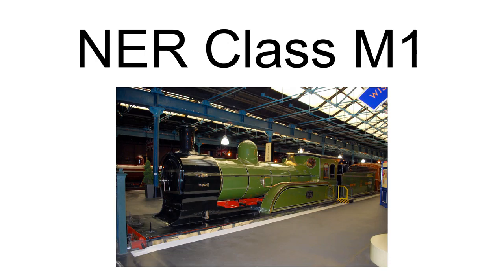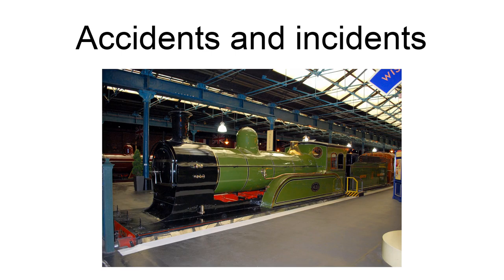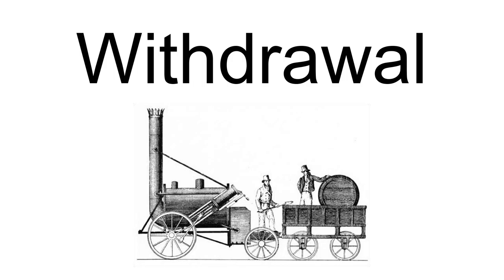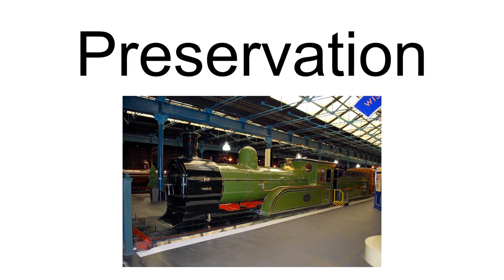Ner Class M1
The North Eastern Railway Class M1 (LNER Class D17/1) is a class of 4-4-0 steam locomotive, designed by Wilson Worsdell. 20 initial engines were built, then 30 further units were built, designated Class Q (LNER Class D17/2).